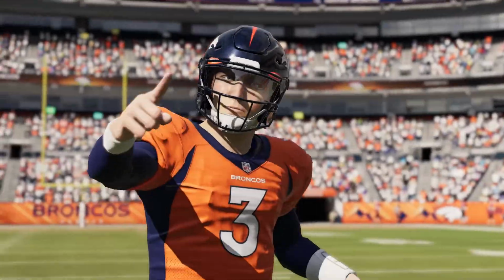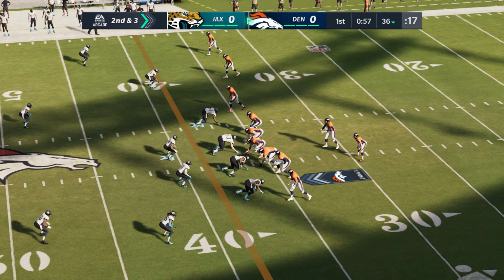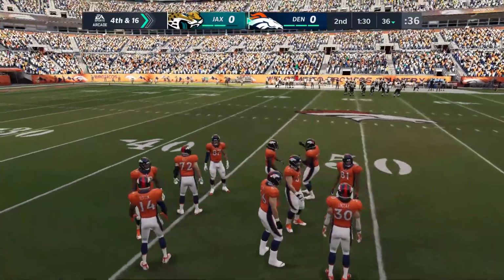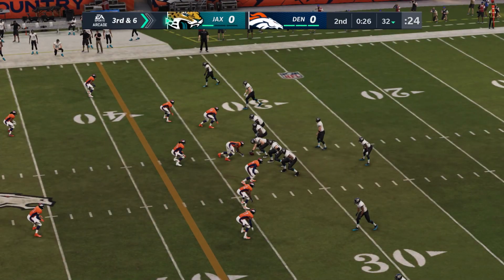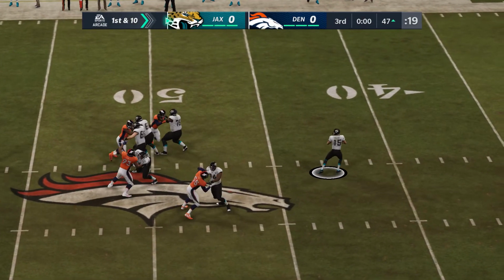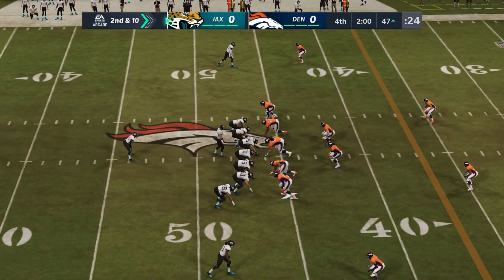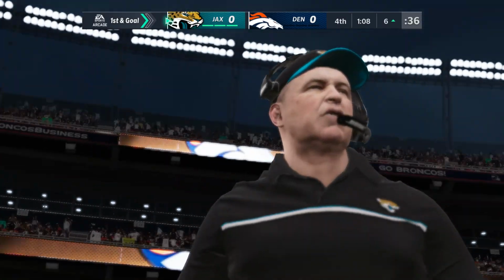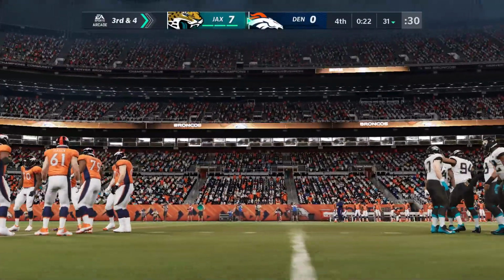Madden NFL 21 Jacksonville Jaguars vs Denver Broncos Match 1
A match between Jacksonville Jaguars and Denver Broncos